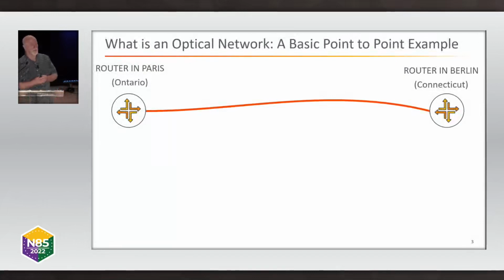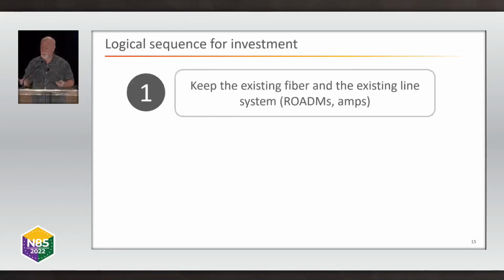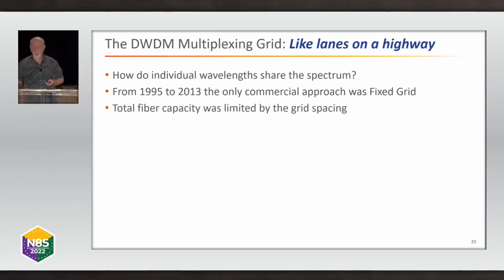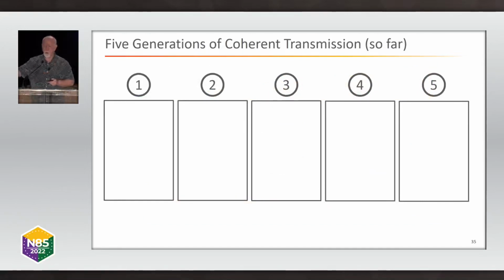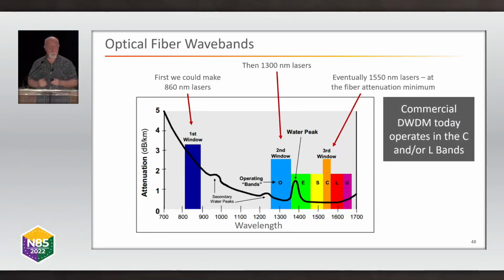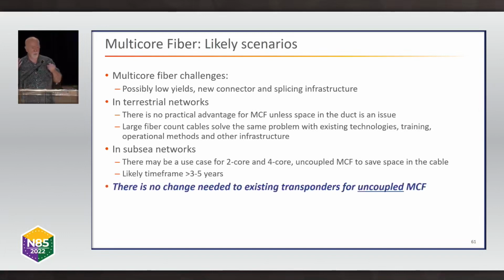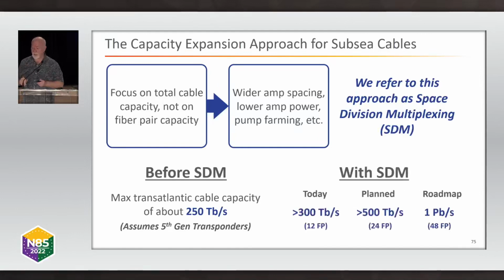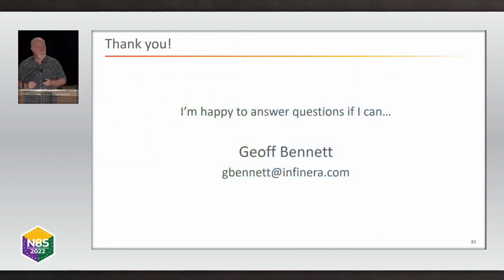Optical Fiber Capacity Limits Where Do We Go Next